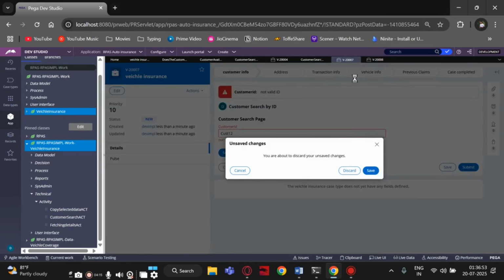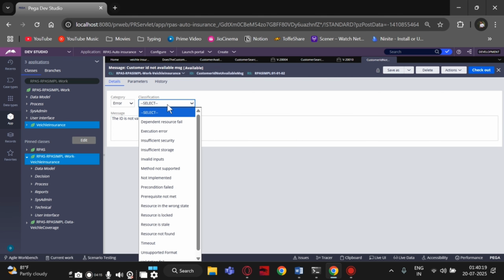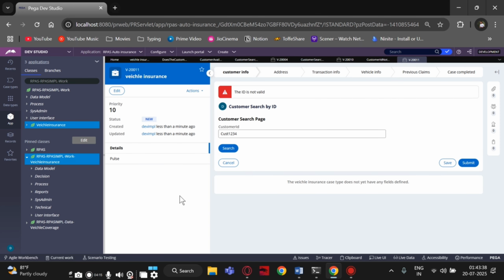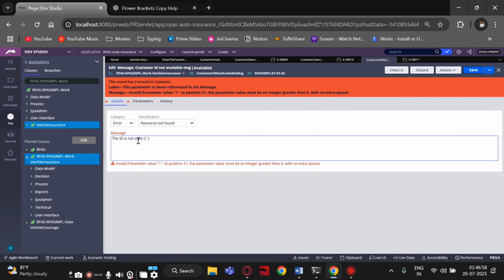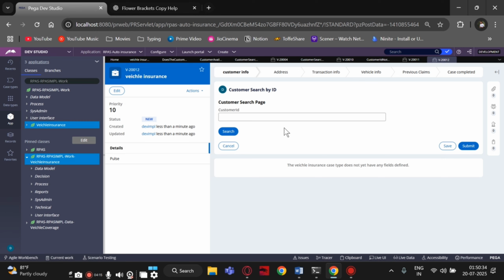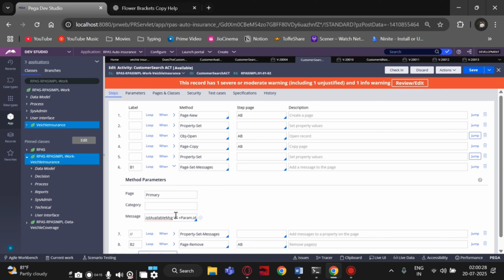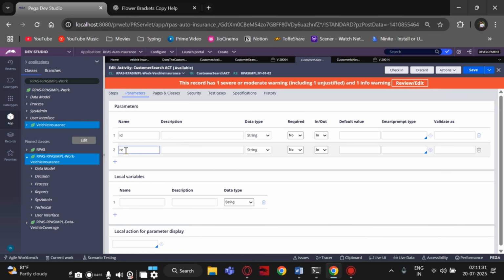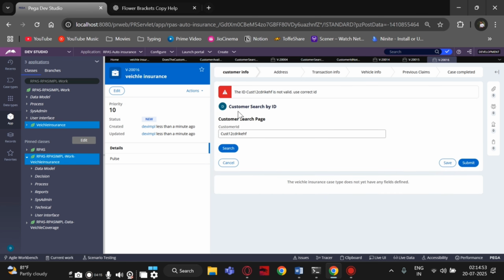Dynamic Error Message in Pega | Page-Set-Messages with Parameters | Pega Dev Studio Tutorial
Learn how to display dynamic error messages in Pega using the Page-Set-Messages method. In this hands-on tutorial, we’ll show how to:

Create a Message Rule

Use parameters in messages like {0}, {1}

Trigger the message when customer ID is not found

Display the message on the screen dynamically

🚀 Example:
If ID 12345 is not found → Message shown: "Customer ID 12345 is not found."

🧠 Covered Keywords:
Page-Set-Messages, Message rule, StepStatusFail, Pega error handling, Dynamic messages, Obj-Open, Param passing, Clipboard, Jump, Label, Activity conditions

📌 Use this logic in real-time use cases like:

Search screens

ID validation

Data lookup errors

🔖 Tags/Hashtags:
less
Copy
Edit